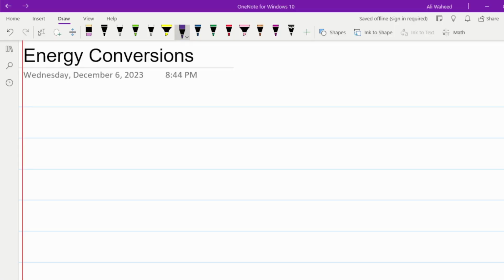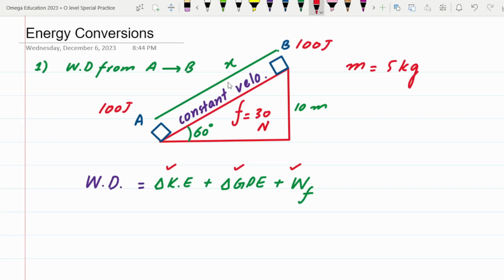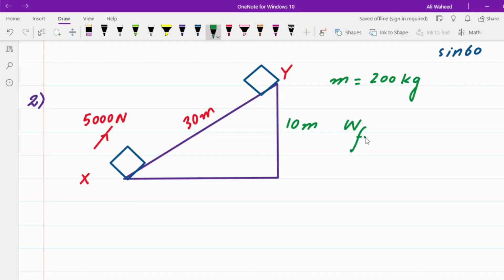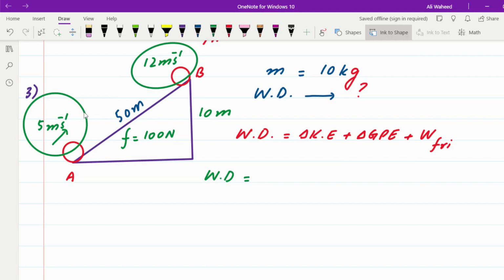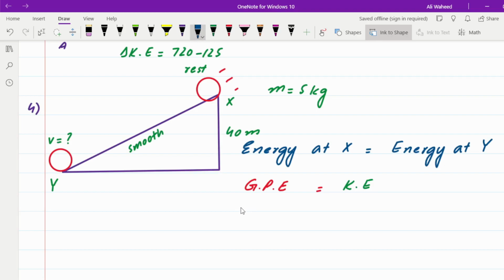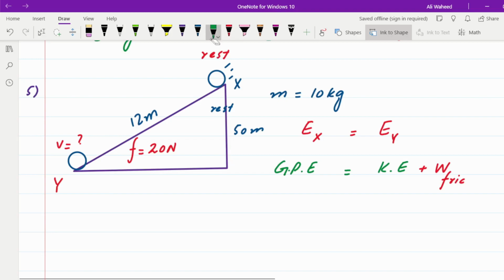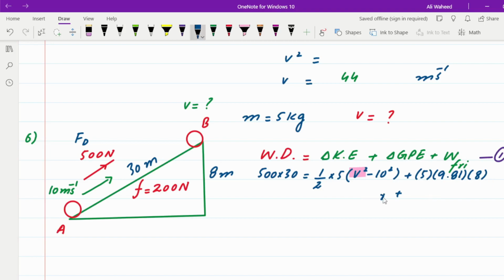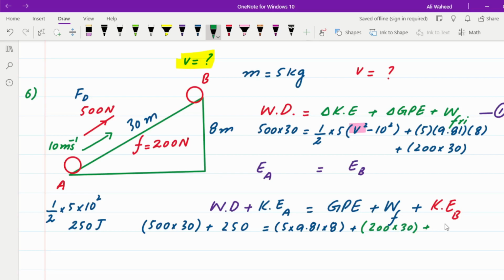Energy Conversion Cases with Examples | As Level Physics